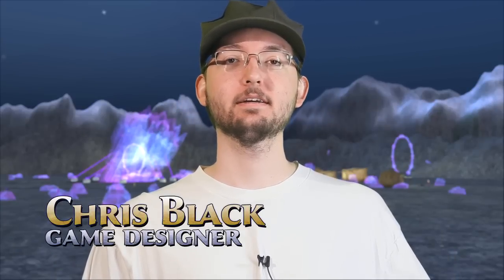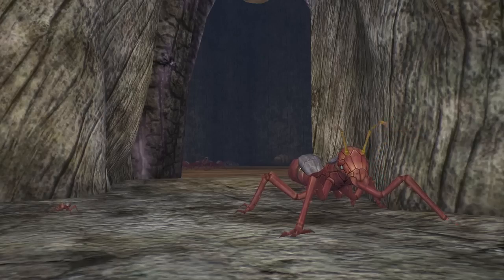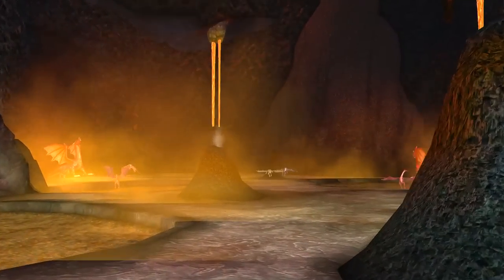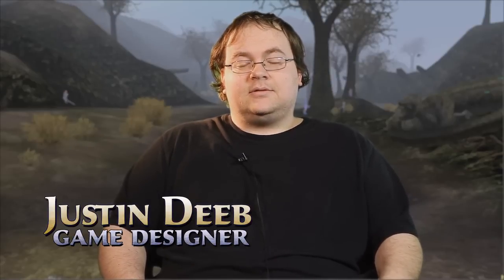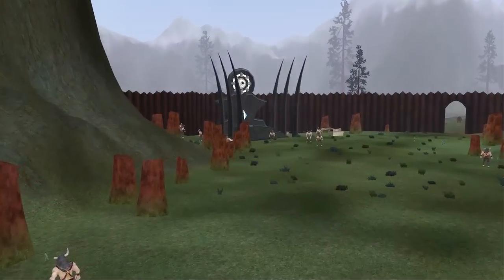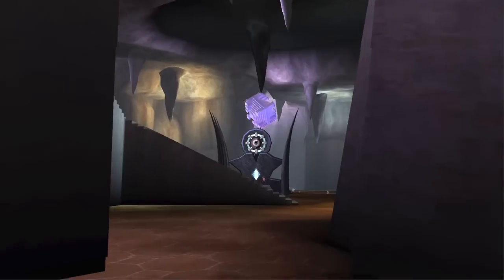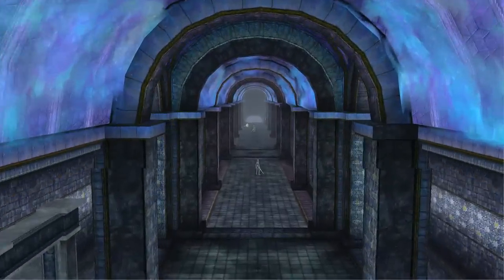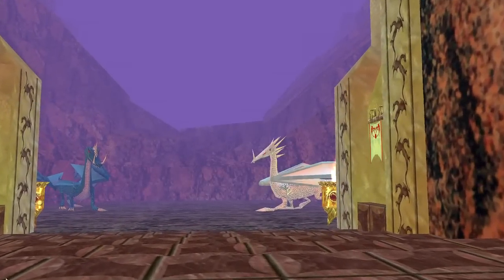EVERQUEST: RAIN OF FEAR Dungeon Zones Trailer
CGRtrailers, from Classic Game Room®, presents a "Dungeon Zones" trailer for EVERQUEST®: RAIN OF FEAR from Sony Online Entertainment (SOE). This massively multiplayer online role-playing game (MMORPG) continues with the "Rain of Fear" DLC. This is expansion pack is out today, November 28, 2012 on the PC. Enjoy!

Be sure to check out more video game clips, previews and trailers from Classic Game Room's CGRtrailers